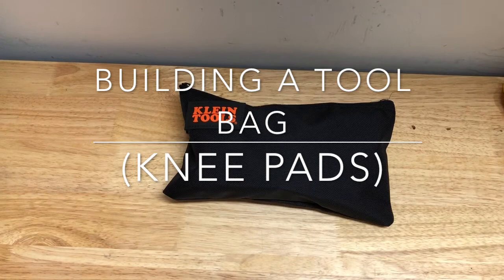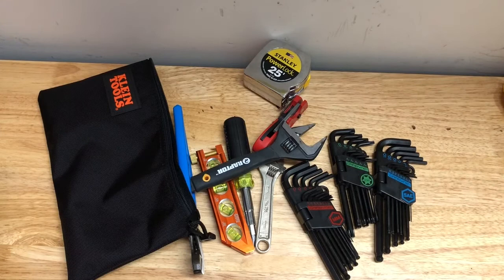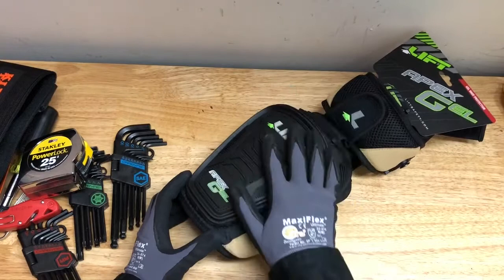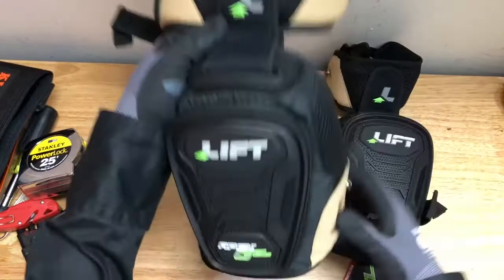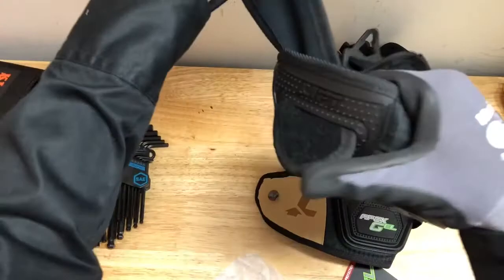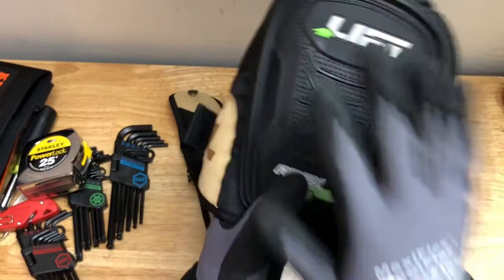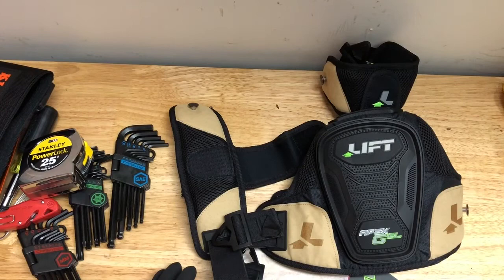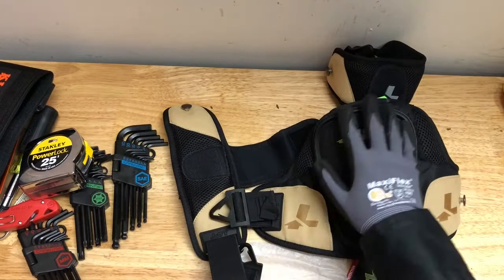Building A Tool Bag (Knee Pads Lift Safety Apex Gel Knee Guards)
What's Going on every one thanks for tunning in to One Tool A Week Guy!!! Now if your working in construction, service or anything thats requiring you to work on your knees. The next item on the list is knee pads to help with wear and tear.
Always remember to check back for further review.
Including the Lift knee pads this leaves us at 208.59 dollars in our building a tool bag. Link below on the item

Lift Safety Apex Gel Knee Guards- $45.99 Amazon Price